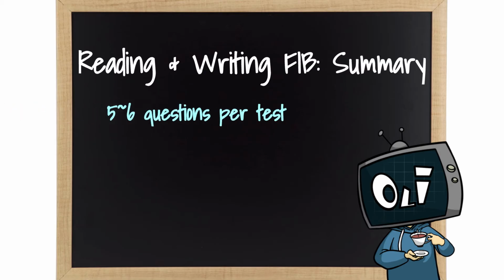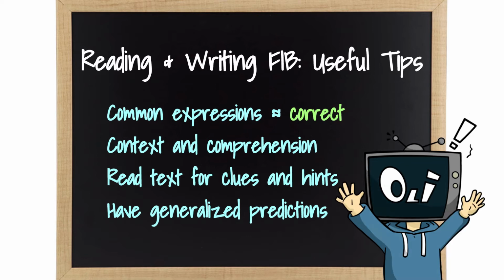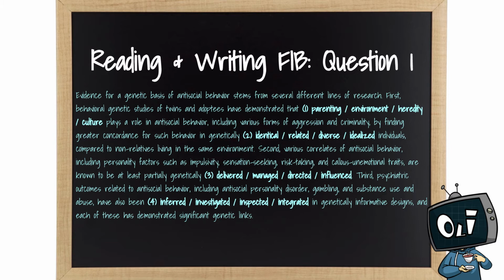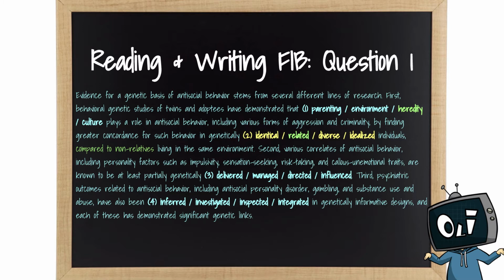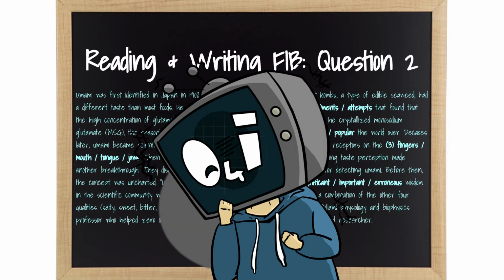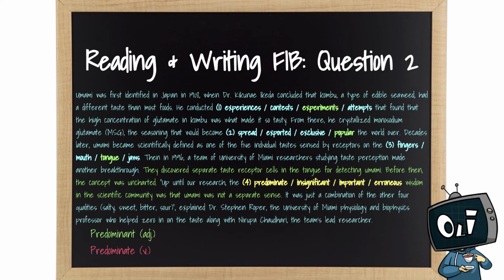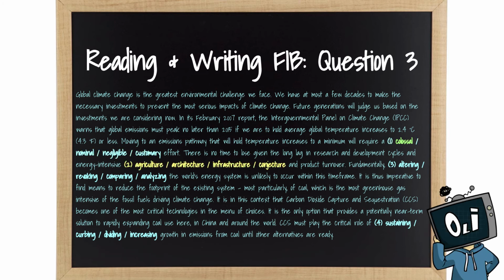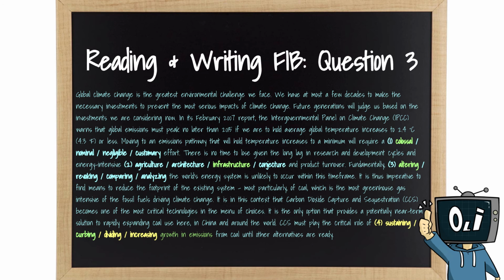PTE-A Crash Course 3.4 Reading & Writing Fill in the blanks: at least you can learn some vocabs~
Of course this is the most difficult question type in the entire reading section. Heck, some blanks are even quite annoying to explain, but we gotta do what we gotta do. Let's discuss what you should do, what you can improve upon, and how to turn this into an opportunity to learn some awesome vocab! I'm confident that, with enough practice, all of you can become quite good at it and get your desired score!